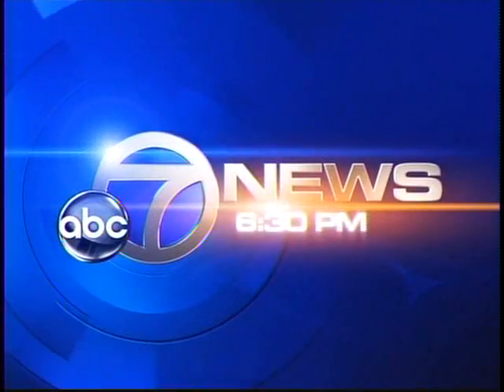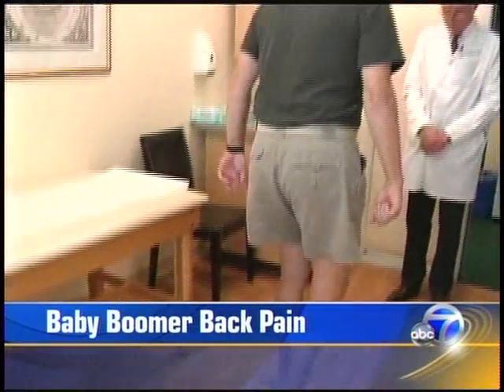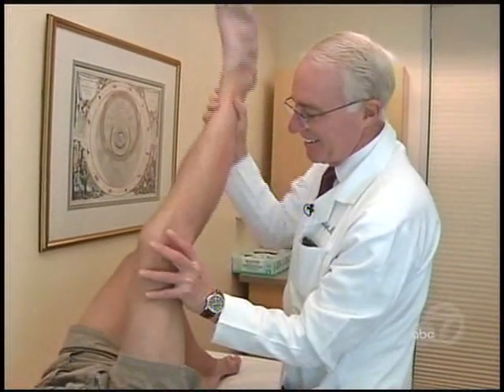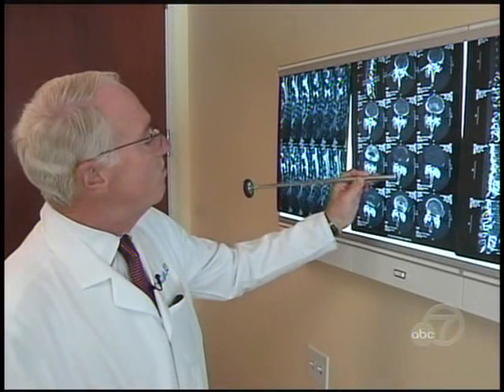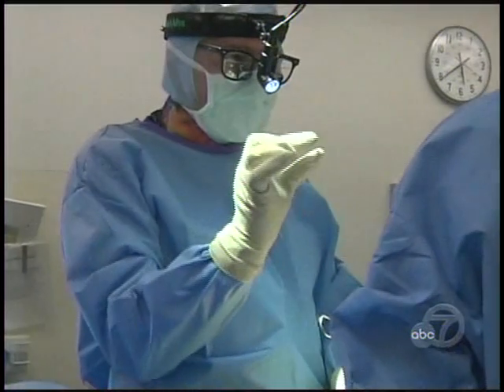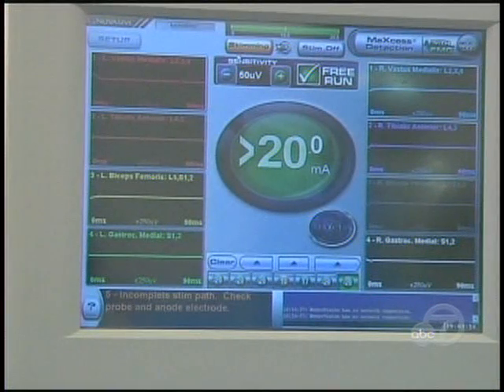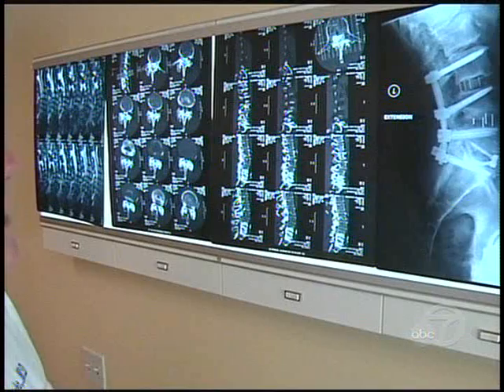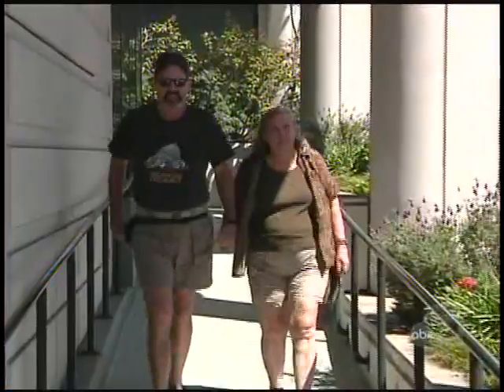Spinal Stenosis Explained By S.F. Spine Surgeon Kenneth Light, M.D.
This story on ABC 7 News San Francisco shows how spinal stenosis is diagnosed and treated. For information contact the office of spine surgeon Dr. Kenneth Light in San Francisco.